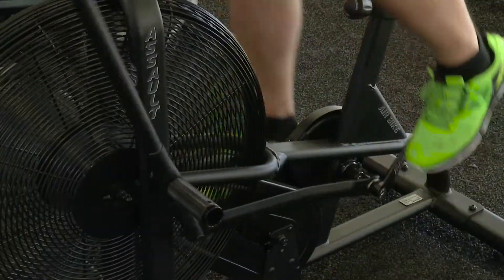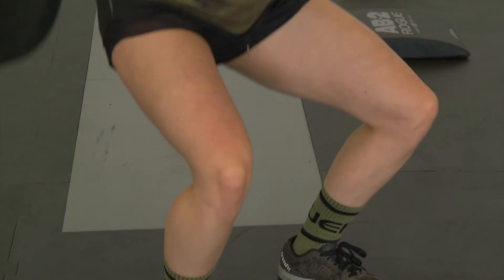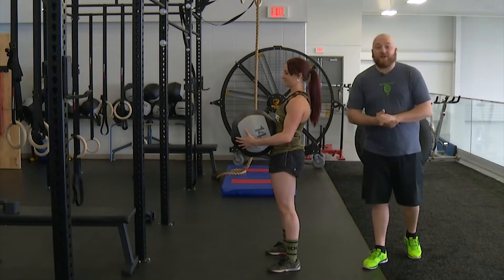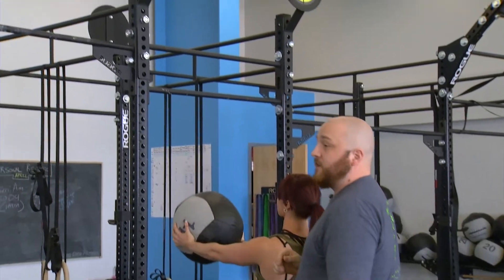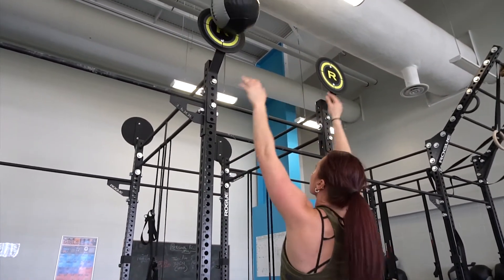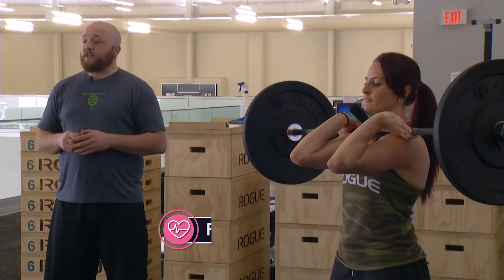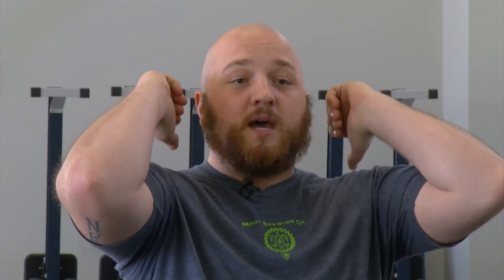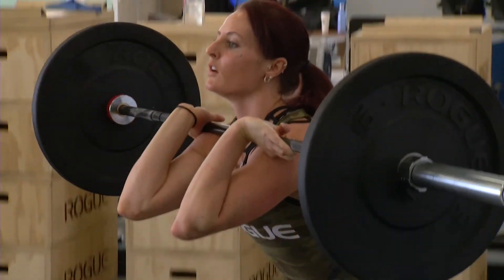Deliciously Fun & Fit Ep 2 Crossfit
Host Mariska Johnson, highlights different aspects of the fitness industry with various co-hosts. On this episode, Mariska takes a closer look at the Crossfit craze and why it is good for you. @Macdonaldisland @Macdonaldislandparkfitness @bbrieanna